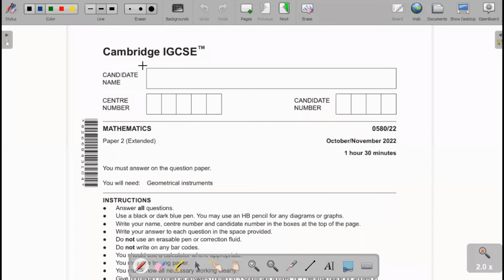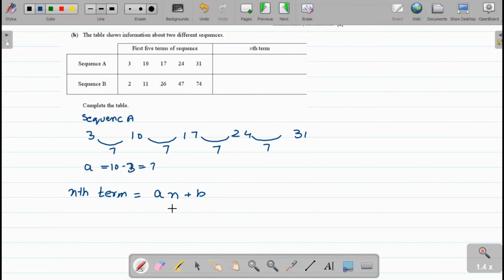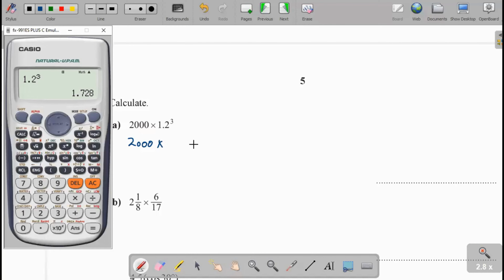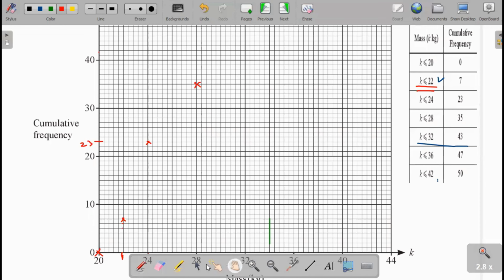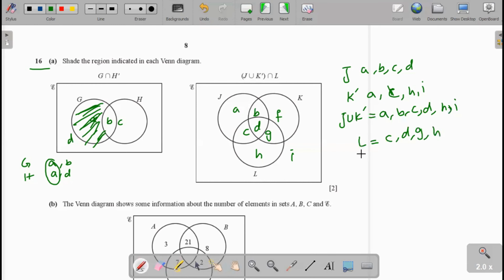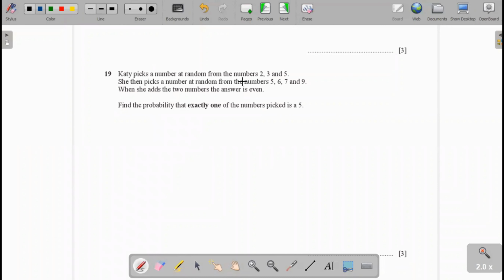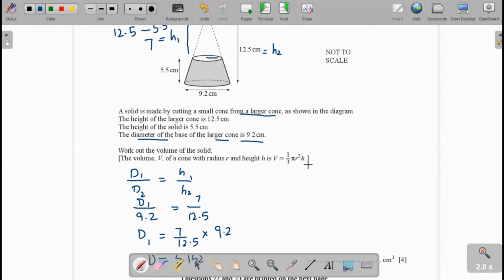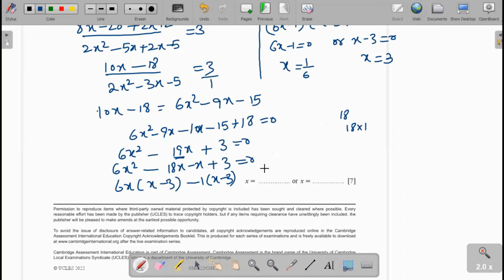IGCSE Math Paper 2 0580/22 October November 2022, 0580/22/o/n/22 Full solution-Extended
IGCSE Maths paper 2 Extended October November 2022 full solution

Note: Pls correct  Q11 answer is (3,0) instead of (0,3).